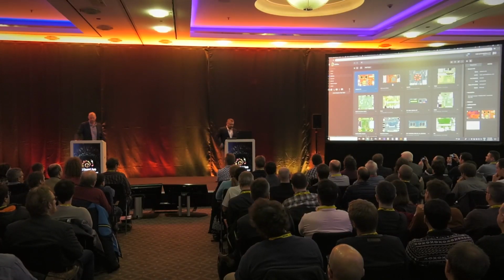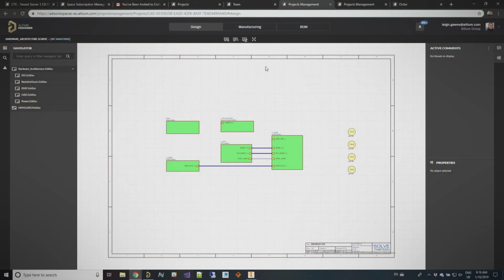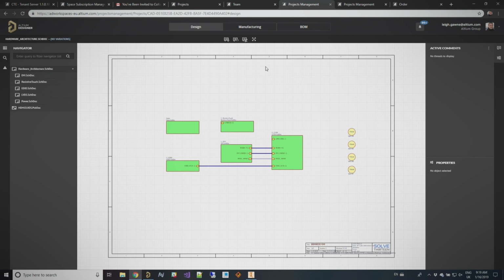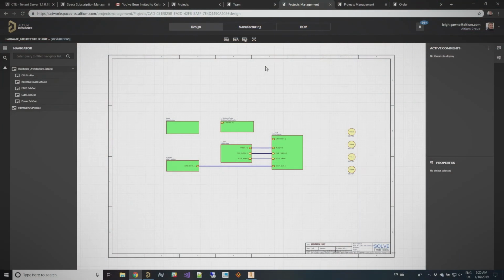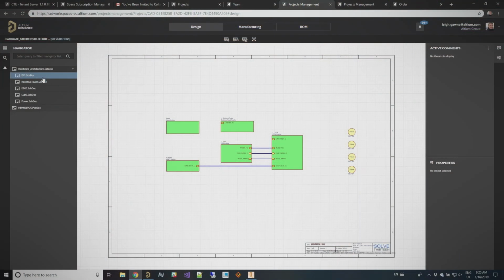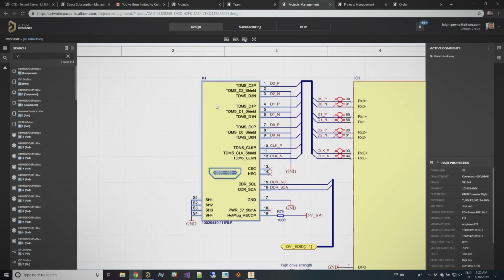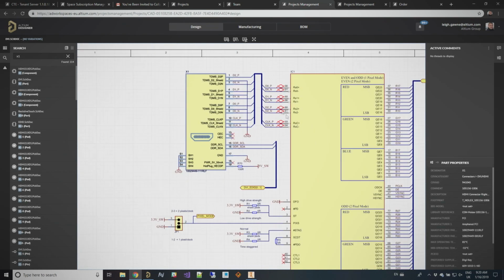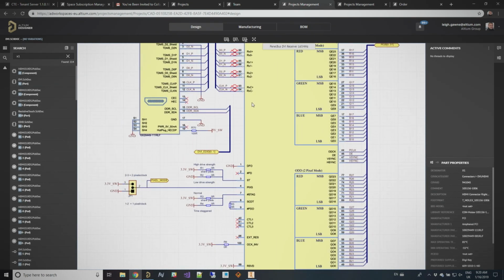Workspaces And Projects In Altium 365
New products by Altium always aim to deliver a productive experience. See what's new in this clip from AltiumLive Munich about Workspaces And Projects In Altium 365.